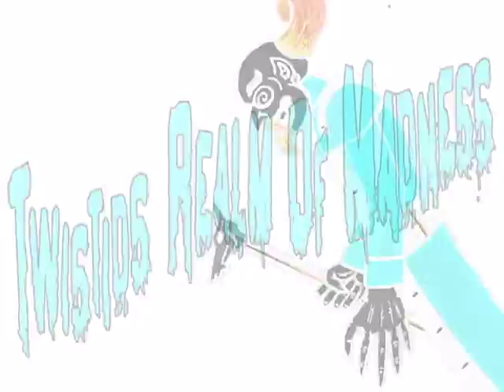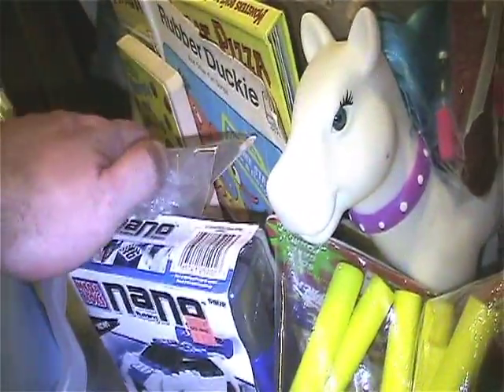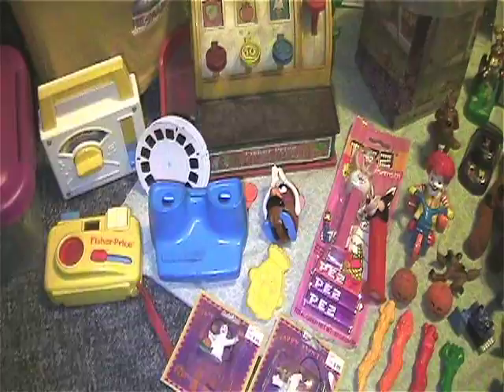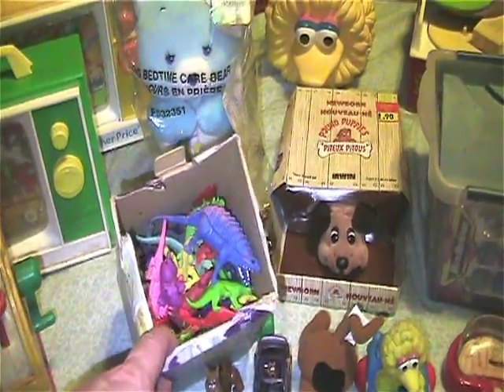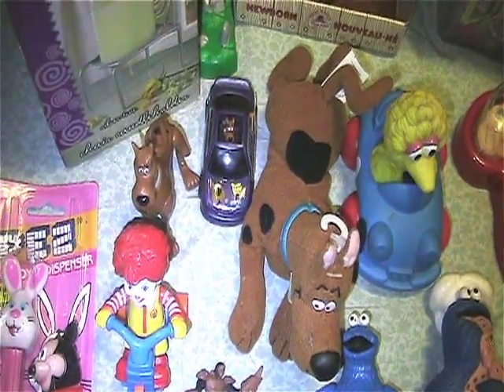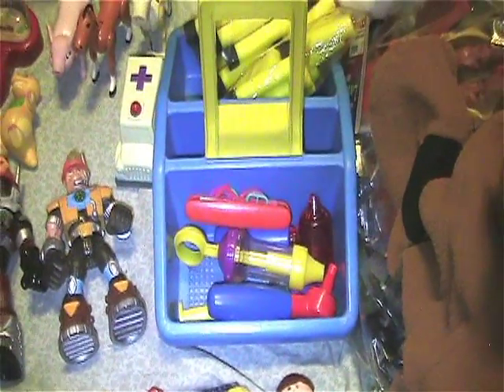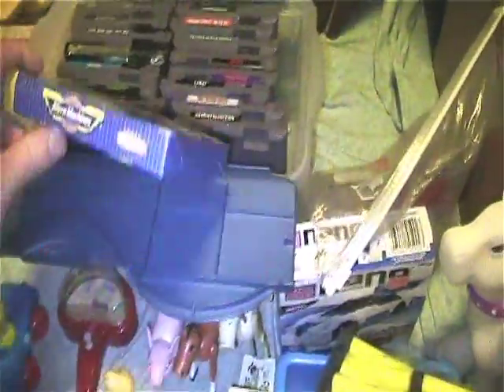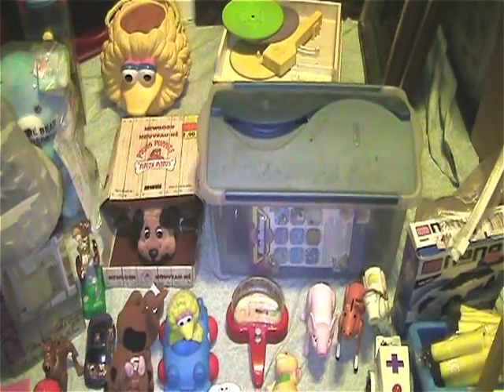Garage Sale Finds 15 Part 2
Here is the 2nd installment of my Labor Day weekend garage sale finds.